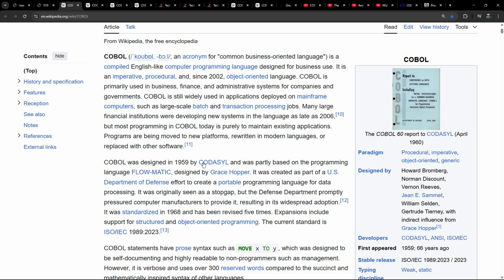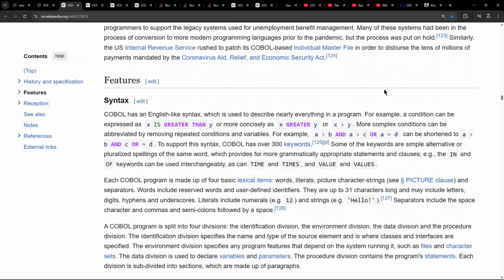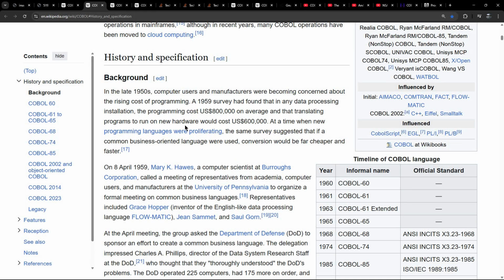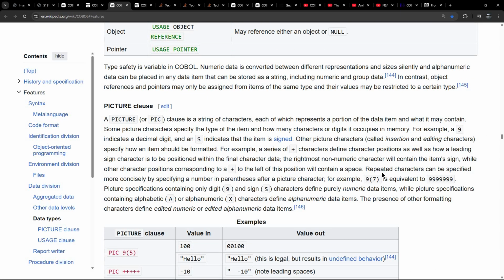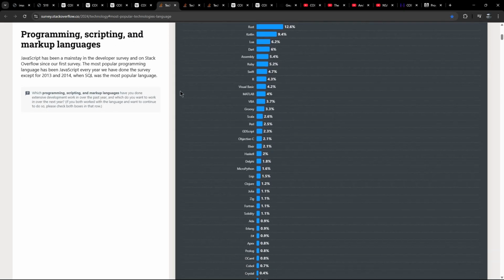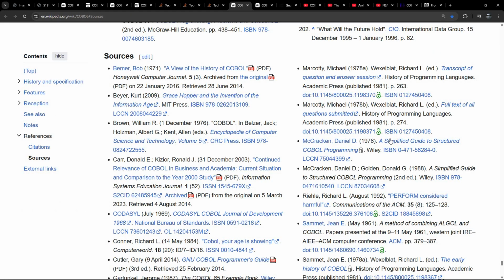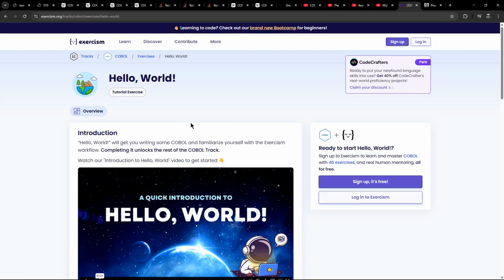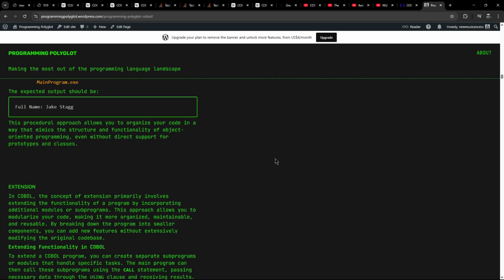Reasons and Resources - Learning The COBOL Programming Language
In this episode I talk about some reasons and resources to learn more about the COBOL programming language.

Unintentional ASMR
UASMR
SlowTV
Relaxing
Gentle
Calming
Flourishing